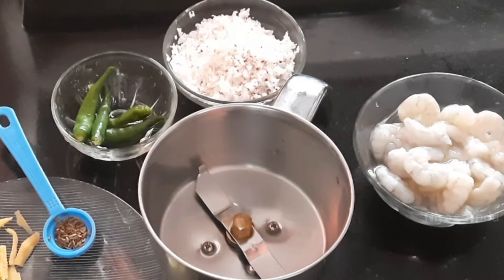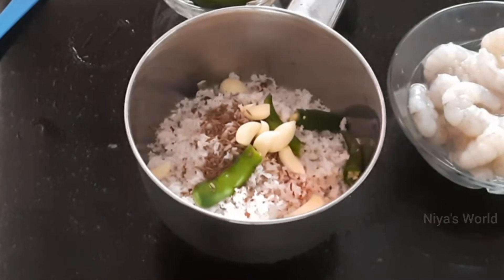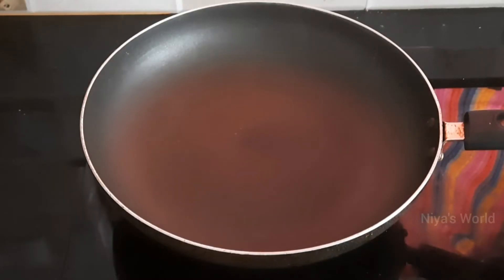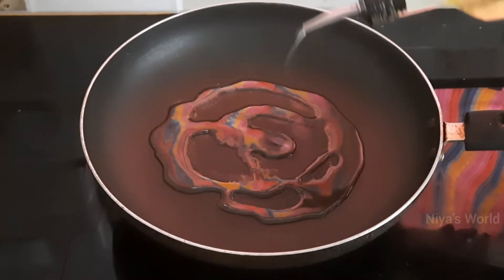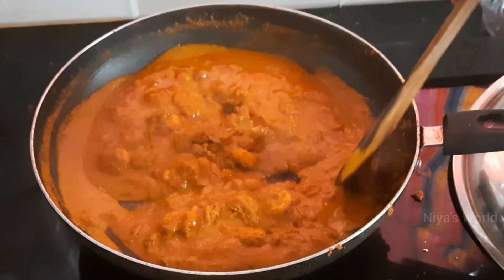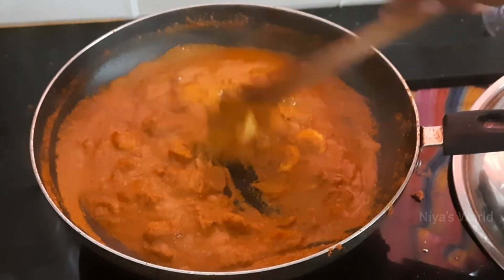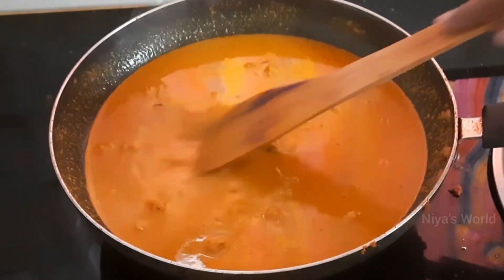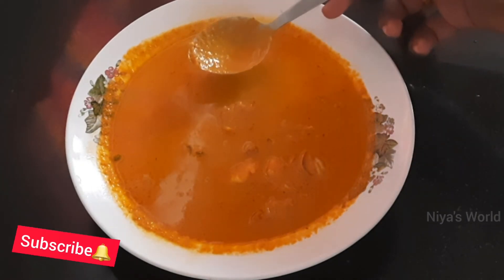Goan Prawns Curry | Shrimp Curry In Goan Style | How to make Goan Prawns Curry | Malayalam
Ingredients

Prawns -250gm
Grated Coconut-1/2cup
Cumin Seed -1/2tsp
Green Chilli-4
Turmeric Powder-1/2tsp
Chilli Powder-1tbsp
Coriander Powder -1tbsp
Coconut Milk-1/2- 3/4 Cup
Coconut Oil- 2 tbsp
Garlic Cloves-4-5
Ginger Chopped-2tbsp
Tamarind-1 small gooseberry size
Water -1/2 cup + 2tbsp
Salt-